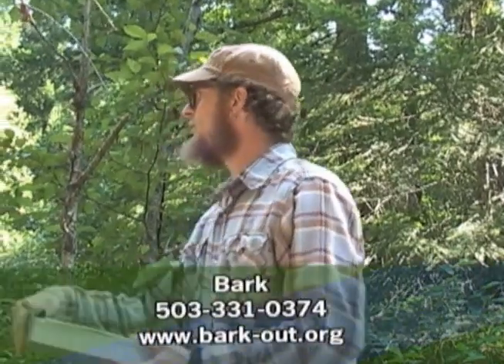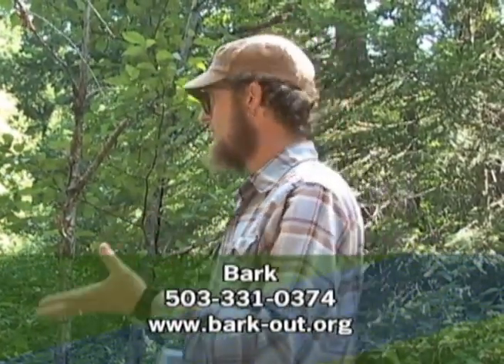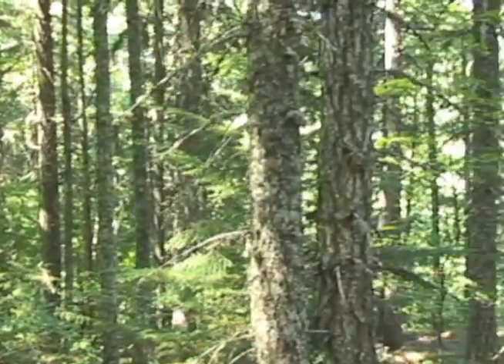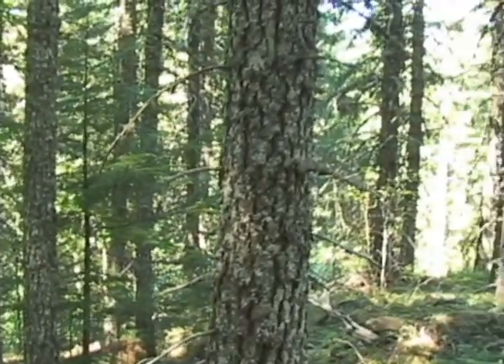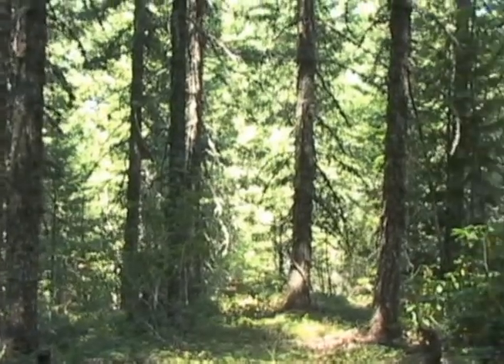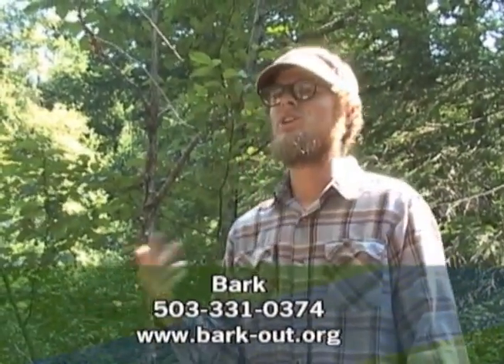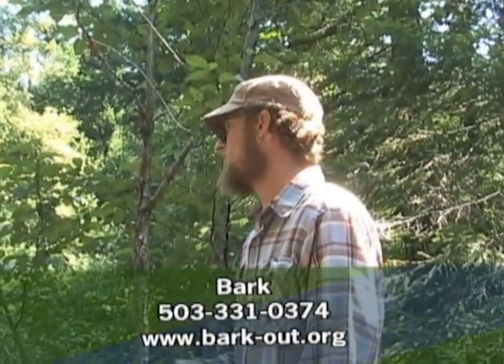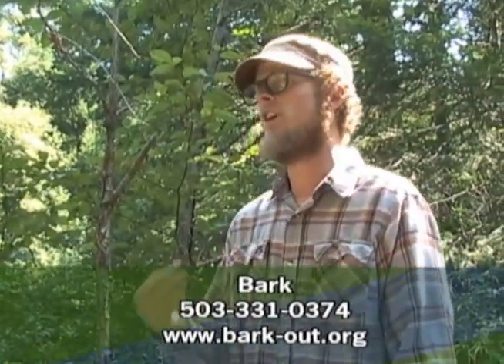Red Hill Timber Sale Alert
Excerpt from the Red Hill Bark hike from this summer. Gradey Proctor, Bark Forest Watch Coordinator discusses the timber sale and how we may participate in defending our public lands.